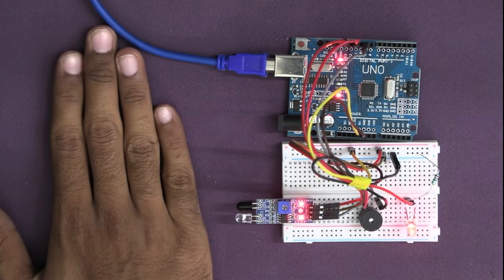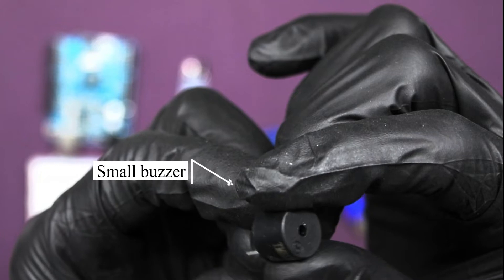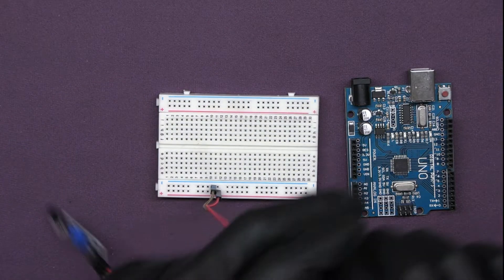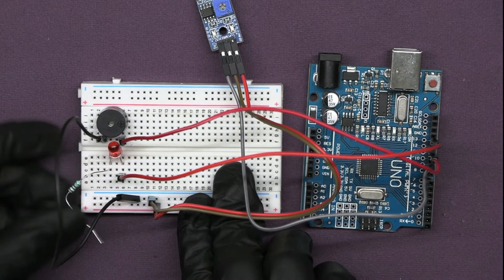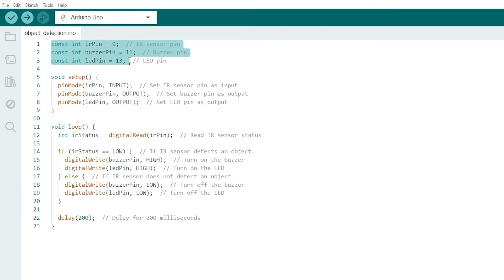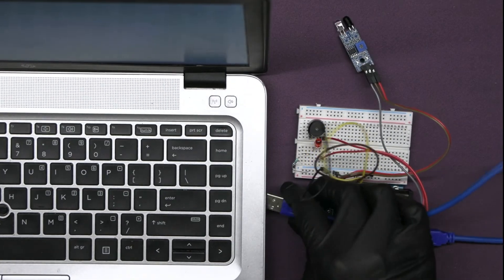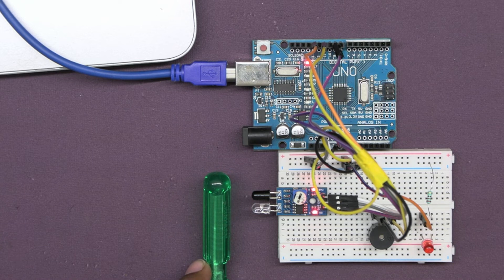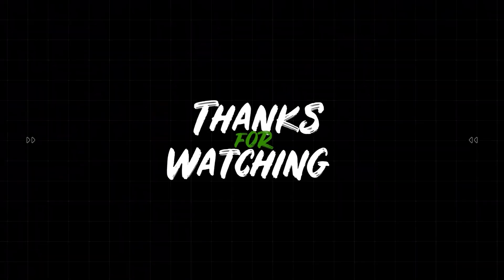Infrared Eyes: Building an Object Detection System using Arduino UNO I Robo Army I Arduino Basic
Infrared Eyes: Building an Object Detection System using Arduino UNO | Robo Army | Arduino Basic

2️⃣ Buy on Amazon
3️⃣ Buy on Flipkart

In this project, we will learn how to interface an infrared (IR) sensor with an Arduino Uno to create a straightforward object detection system. Additionally, we will control a buzzer and an LED based on the sensor's output, enhancing our understanding of interactive systems.

Components Required:
1 x Arduino Uno
1 x IR sensor (3-pin)
1 x 5V small buzzer
1 x LED
1 x 220 ohm Resistor
1 x Breadboard
1 x USB cable
Jumper wires

Learning Outcome:
Successfully interfaced an IR sensor with Arduino Uno.
Learned to control a buzzer and an LED based on sensor output.
Understanding of basic circuit connections and Arduino programming.

Cover Topics
arduino,infrared,
arduino infrared sensor,
arduino projects,
infrared arduino sensor,
arduino tutorial,
arduino ir,
arduino infrared sensor tutorial,
arduino programming,
arduino infrared sending,
arduino infrared send,
arduino uno infrared sending,
arduino uno,
infrared remote arduino,
arduino infrared sender,
ir sensor arduino,arduino uno infrared send,
arduino infrared sending tutorial,
arduino uno infrared remote,
arduino uno infrared sensor